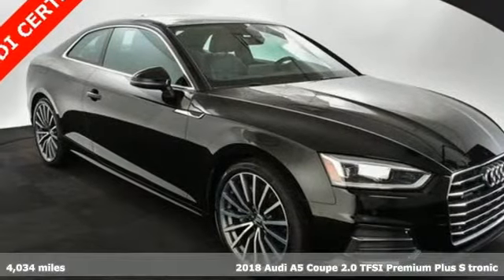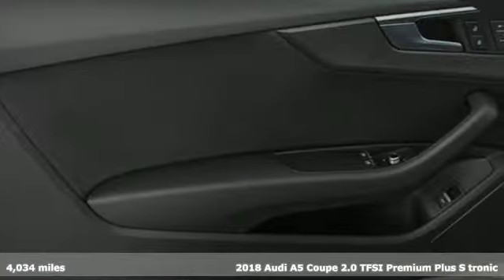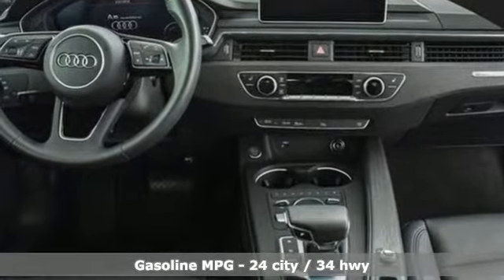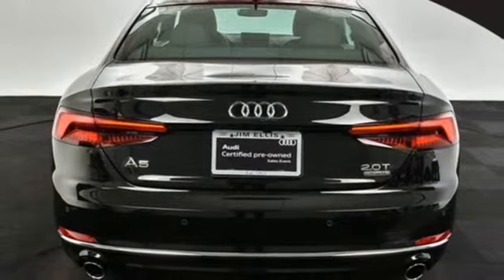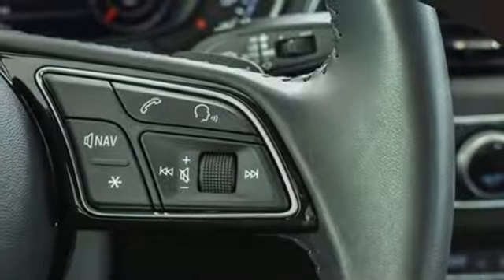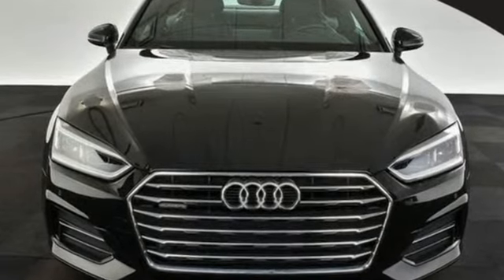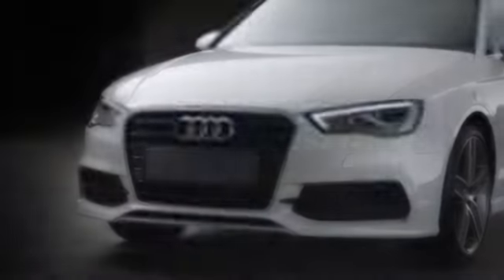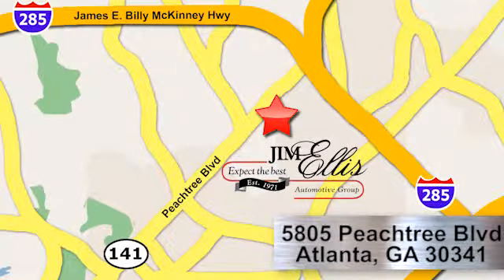Used 2018 Audi A5 Atlanta Alpharetta, GA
Year: 2018
Make: Audi
Model: A5
Trim: 2.0T Premium Plus
Engine: 2.0L 4-Cylinder TFSI
Transmission: 7-Speed Automatic S tronic
Color: Black
Interior: Black
Mileage: 4034
Stock #: L31674
VIN: WAUPNAF51JA131777
Audi Certified 2018 Audi A5 2.0T Premium Plus in Mythos Black MetallicbrOdometer is 6709 miles below market average! CARFAX One-Owner. Clean CARFAX.brquattro, Black w/Leather Seating Surfaces, 12.3" Display Audi Virtual Cockpit, 19" Design line Wheel Package, Alarm System w/Motion Sensors, Audi Advanced Key, Audi MMI Navigation Plus w/MMI Touch, Audi Side Assist, Brake assist, Convenience Package, Delay-off headlights, Driver Seat Memory, Electronic Stability Control, Exterior Parking Camera Rear, Front fog lights, Full LED Headlights, Heated Auto-Dimming Power Ext Mirrors w/Memory, Heated Auto-Dimming Power/Memory Exterior Mirrors, Heated Front Seats, Leather Seating Surfaces, Navigation Package, Parking System Plus (Front/Rear Acoustic Sensors), Power moonroof, Premium Plus, Rain sensing wipers, Rear Audi Pre Sense, SiriusXM All Access Service, Split folding rear seat, Sport Suspension, Wheels: 19" x 8.5" Multi-Spoke Design Bi-Color. 24/34 City/Highway MPGbrAudi Atlanta is the largest Pre-Owned Audi Dealership in the nation. Our inventory moves extremely quickly. PLEASE BE SURE TO SECURE YOUR APPOINTMENT. All vehicles are subject to sale at any time. As a courtesy to our clients, a partial payment and signed agreement will secure an appropriate window of time to allow for travel to inspect and accept the vehicle.brAwards:br * ALG Residual Value Awards

Address:
5805 Peachtree Boulevard